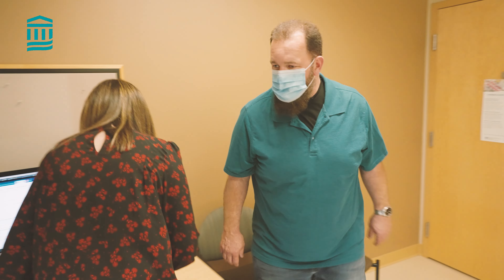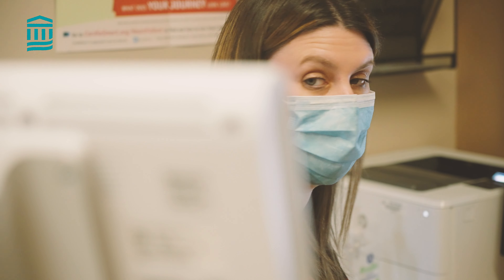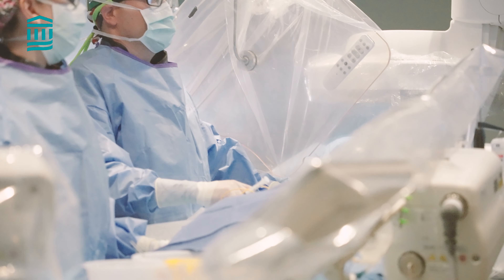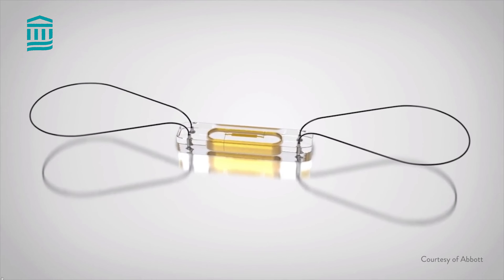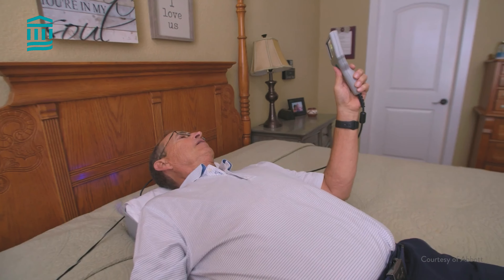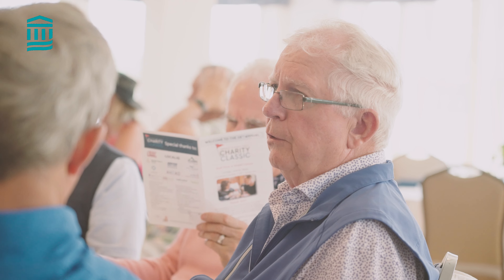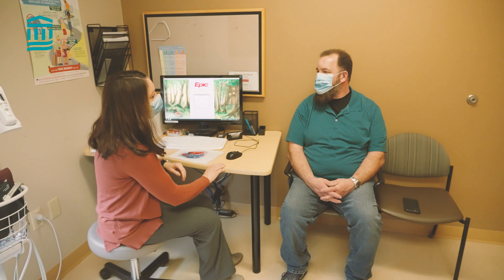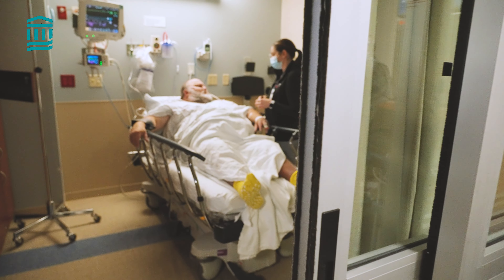Introducing CardioMEMS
Do you have irregular heartbeats, heart failure or hereditary heart conditions? Wentworth-Douglass Hospital has cutting edge Cardiology MEMS technology that can detect changes in your heart before symptoms worsen.

Wentworth Health Partners Cardiology (Dover, NH)

Cardiology at Pease (Portsmouth, NH)